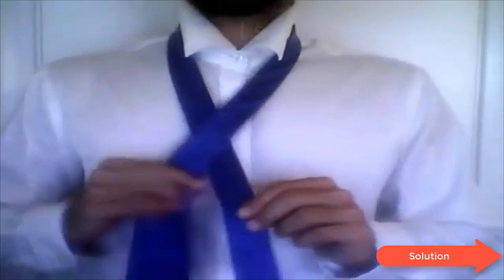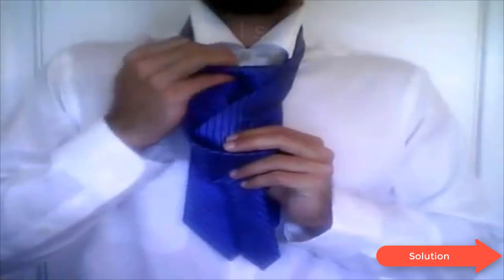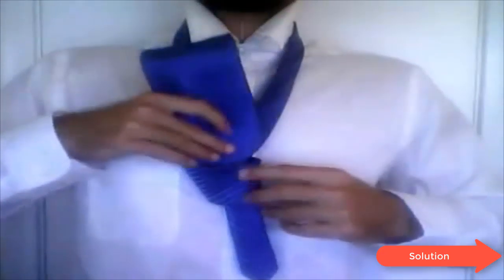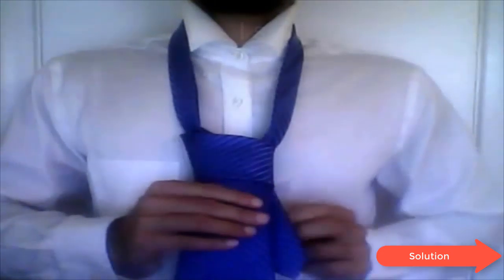tie make beautiful | How to Tie a Tie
How to tie a tie - easy and quick, step by step. The Windsor (aka Double Windsor, Full Windsor) is a popular way of tying a necktie with a sharp, symmetrical, triangular knot. It's perfect for job interviews, proms, weddings, formals, graduations, work and business meetings.